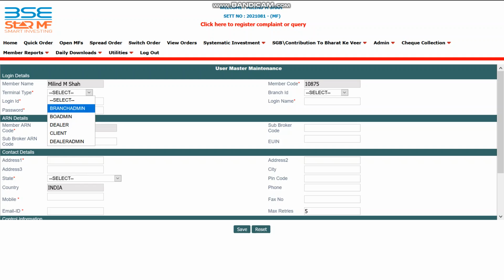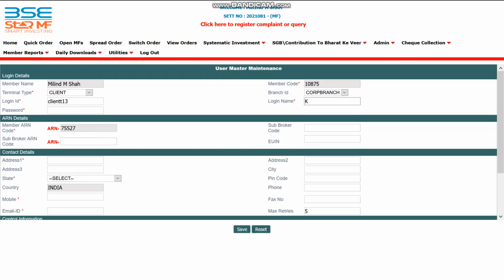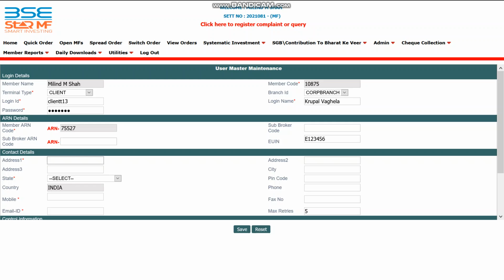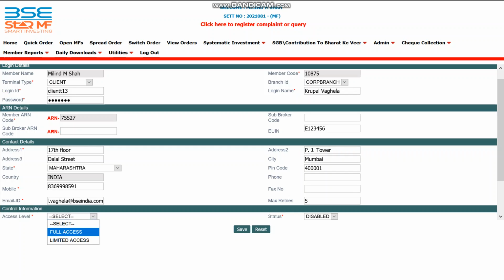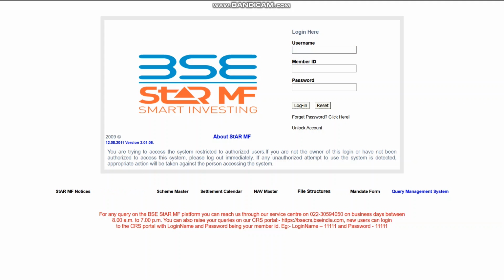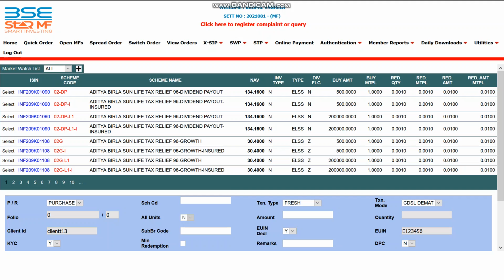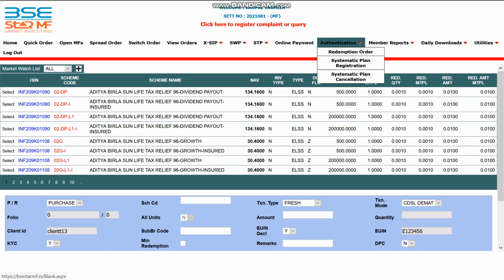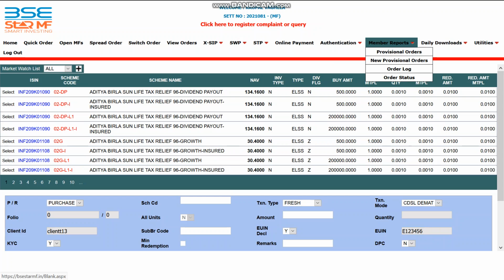Investor Login Creation process via BSE StAR MF - Website